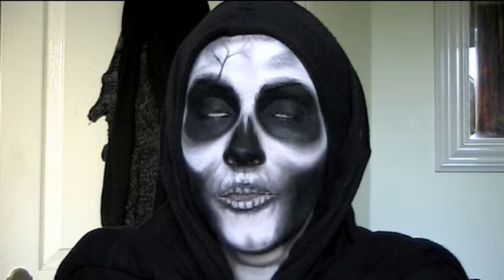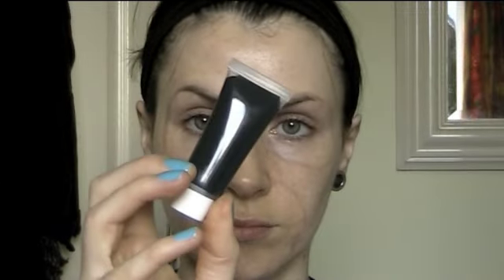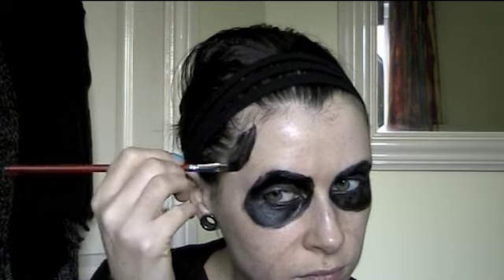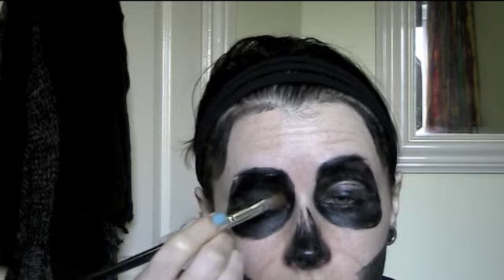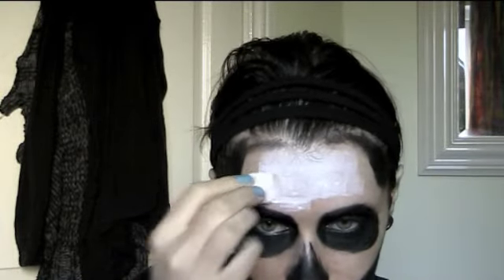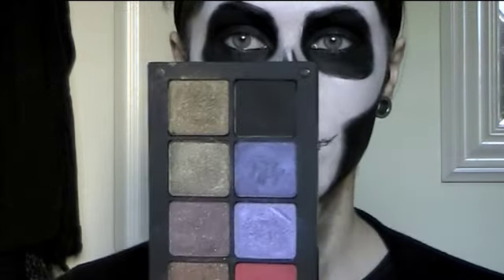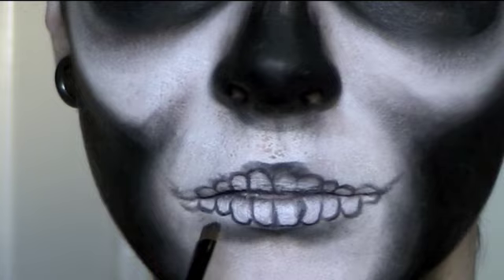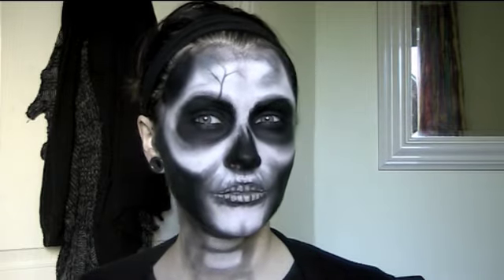Halloween Classic ..... Skull/Skeleton Makeup Tutorial.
Howdy Guys:)
I finally got around to doing my first Halloween tutorial of 2010. I decided to go with a skull makeup as it's one of the ones that'll always be popular and it's easy and inexpensive to do. And all you have to do costume wise is to get a long black cloak with a hood and you're good to go!
I wasn't too precise or happy with the teeth I added but at least it'll give ye an idea for the costume, and I've no-one to blame as I was rushing it big-time!!
Anyhow, hope ye enjoy the tutorial!
Sorry about the annoying crackly noise accompaning some of the voice over, I couldn't for the life of me get rid of it!

Siobhán.
xx

Website (Make-up).

My other Non Make-up Channel.

Non Make-up twitter.